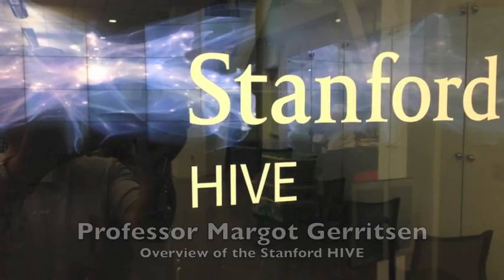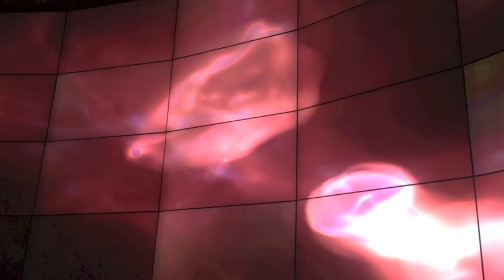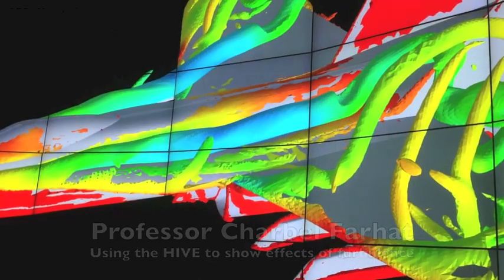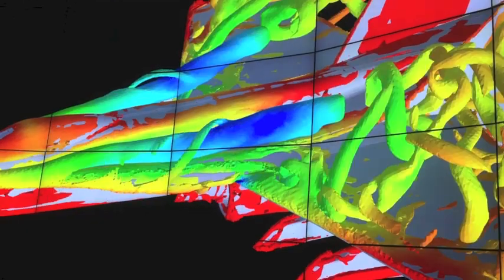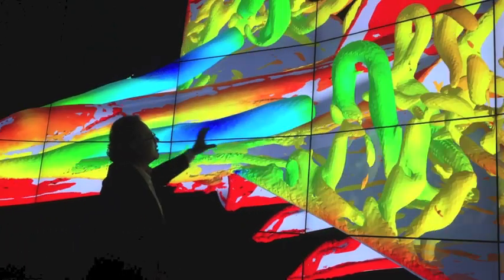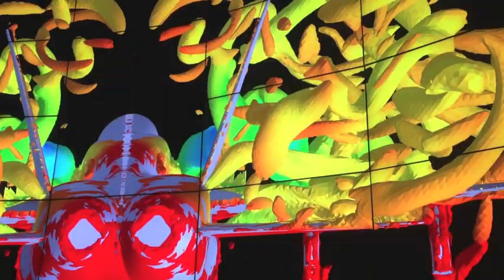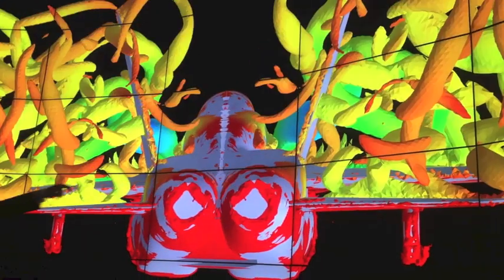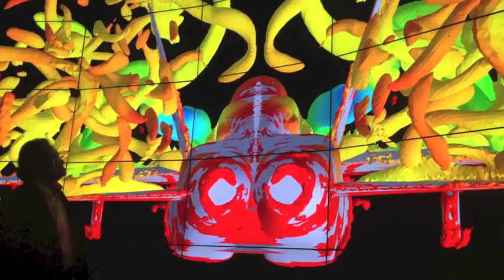Stanford HIVE dedication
The HANA Immersive Visualization Environment (HIVE), Stanford University's new visualization center built in partnership with the Army High Performance Computing Research Center (AHPCRC) and SAP, is open to all Stanford faculty, students and staff. The HIVE will allow collaborative visualization in teaching and research across the sciences, social sciences and engineering. Researchers will use multiple displays simultaneously to investigate various aspects of data collection, simulation and visualization, and to zoom in to see detail at previously unheard-of-levels.